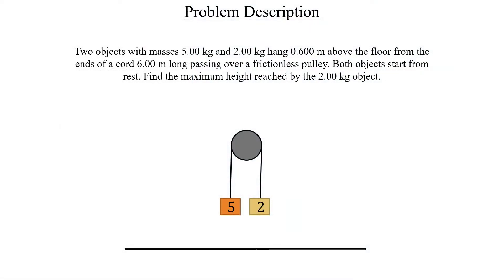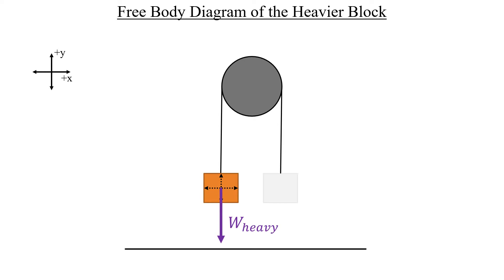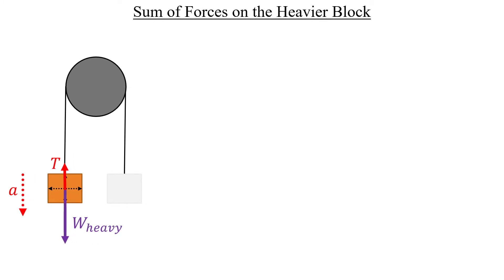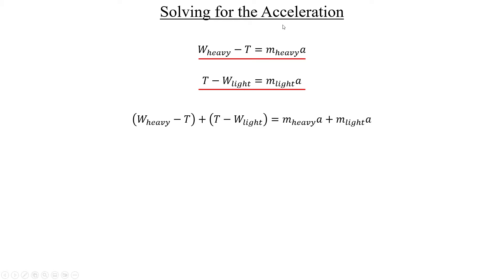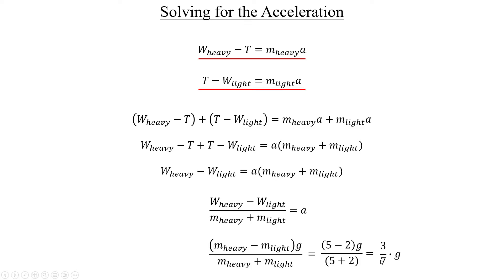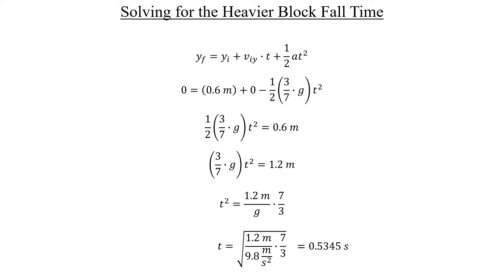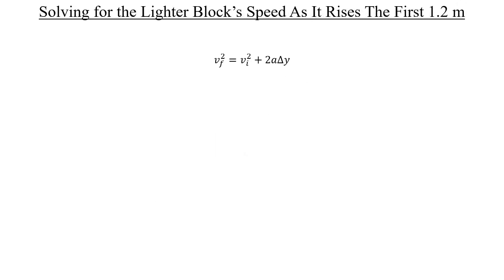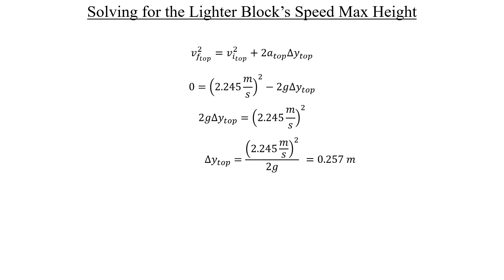Advanced Newton's Laws Problem #17 - Maximum Height of an Object Connected By a Cord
Two objects with masses 5.00 kg and 2.00 kg hang 0.600 m above the floor from the ends of a cord 6.00 m long passing over a frictionless pulley. Both objects start from rest. Find the maximum height reached by the 2.00 kg object.

Problem Description (0:00)
Free-Body Diagram of Heavy Block (2:29)
Free-Body Digram of Lighter Block (4:10)
Sum of Forces of the Heavy Block (4:41)
Sum of Forces of the Lighter Block (6:37)
Solving for the Acceleration (7:35)
Solving for the Heavy Block Fall Time (10:35)
Solving for the Lighter Block's Height During the Heavier Block Falling (12:56)
Solving for the Lighter Block's Speed as it Rises the First 1.2m (15:03)
Solving for the Lighter Block's Max Height (16:17)